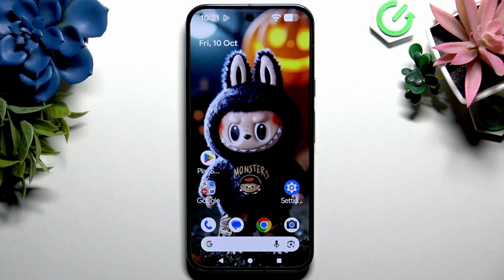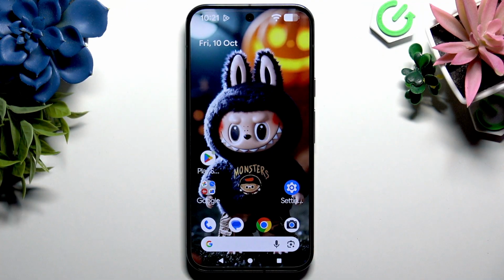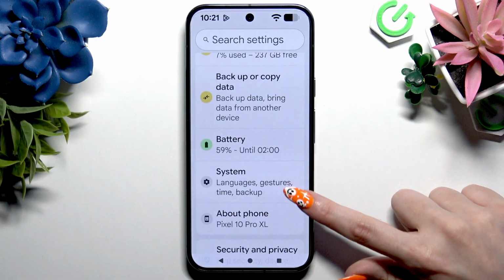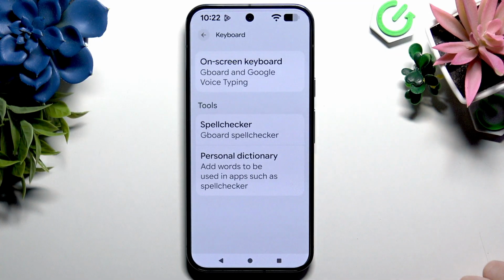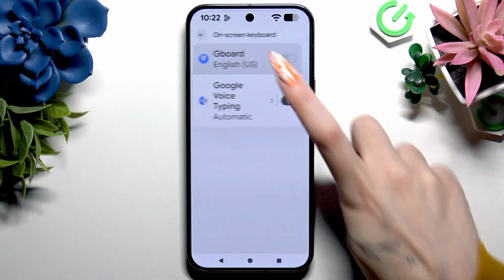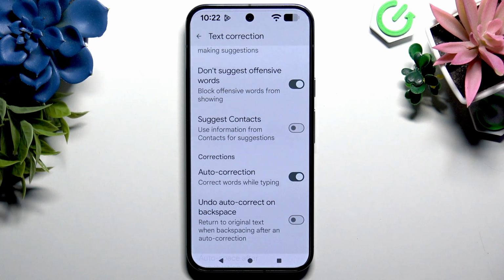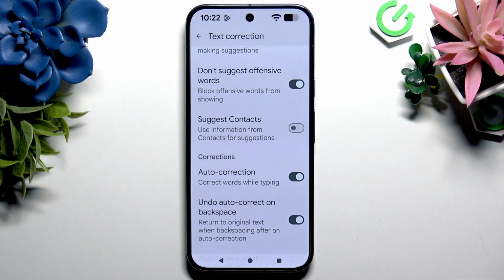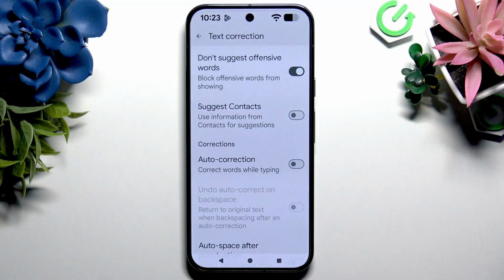GOOGLE Pixel XL 2 – Turn On or Off Auto Correction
Learn how to turn on or off Auto Correction on your GOOGLE Pixel XL 2. In this video, we show you step-by-step how to find the Auto Correction setting, enable or disable it, and even share a quick shortcut for faster access. Auto Correction helps fix common spelling mistakes automatically, making your typing more accurate and efficient. Whether you want to improve your typing experience or prefer to type without automatic corrections, this guide will help you easily manage the Auto Correction feature on your GOOGLE Pixel XL 2. Follow along to customize your keyboard settings and make your device work the way you want.

How to turn on Auto Correction on GOOGLE Pixel XL 2?
How to disable Auto Correction on GOOGLE Pixel XL 2?
Where is the Auto Correction setting on GOOGLE Pixel XL 2?

0:00 Introduction
0:10 What is Auto Correction?
0:24 Open Settings and Find System
0:32 Go to Keyboard and On-Screen Keyboard
0:52 Access Text Correction and Auto Correction Switch
1:06 Extra Tip: Undo Auto Correct on Backspace
1:20 Quick Shortcut to Auto Correction via Keyboard
1:57 Outro